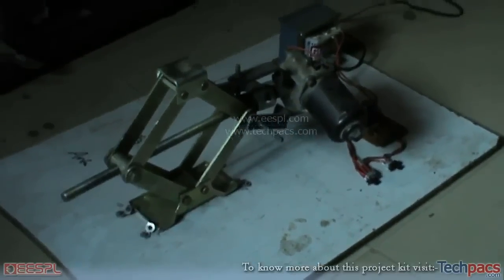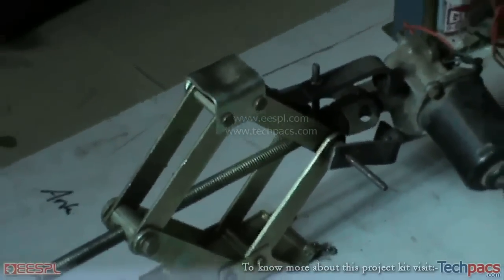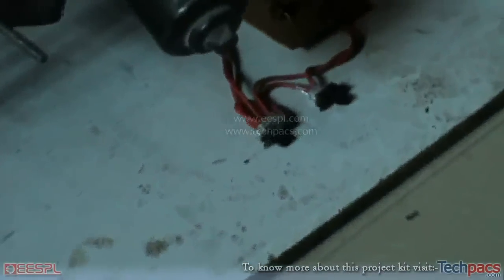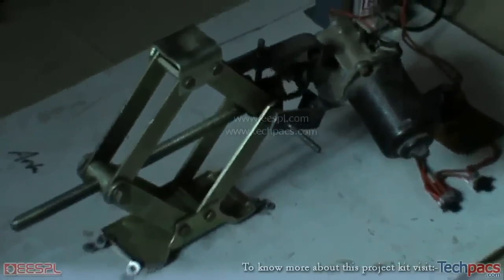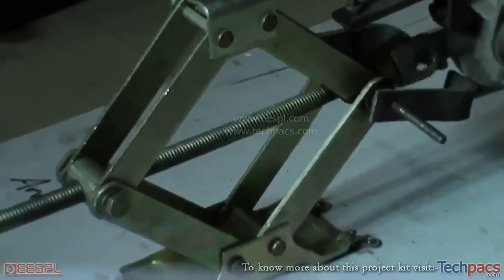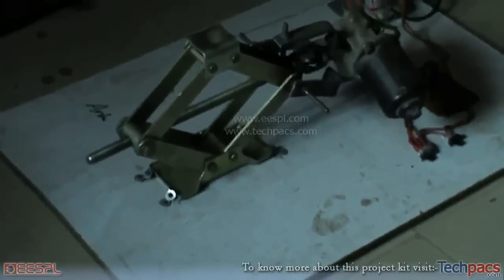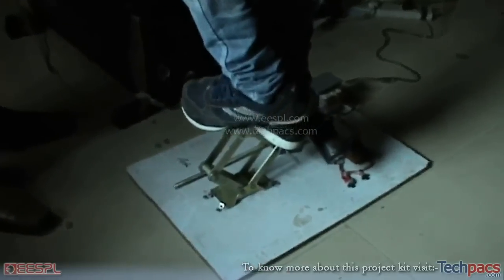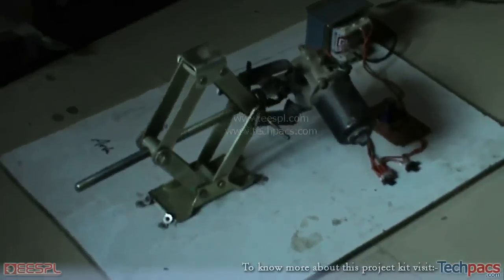Electric Jack Project | motor jack (latest Project 2020)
This video is about the ElectroJack: Motor-Controlled Electric Jack for Effortless Vehicle Lifting. In this video you will see the working model and detailed description of this project.

Revolutionize vehicle maintenance with ElectroJack - a motorized jack powered by electricity. Say goodbye to manual effort and hello to convenience and efficiency.